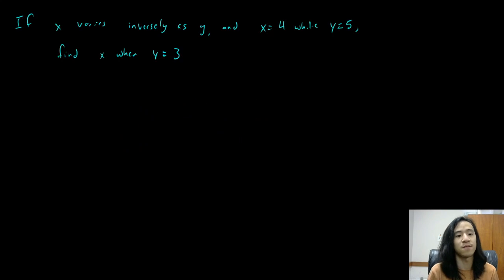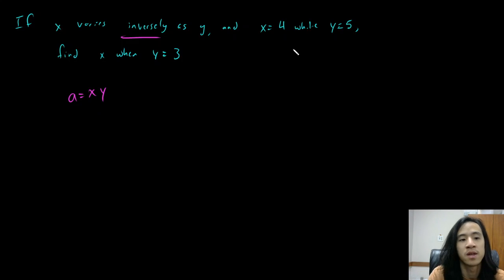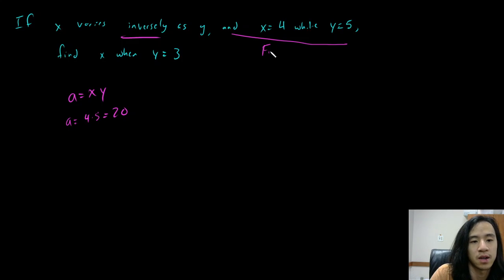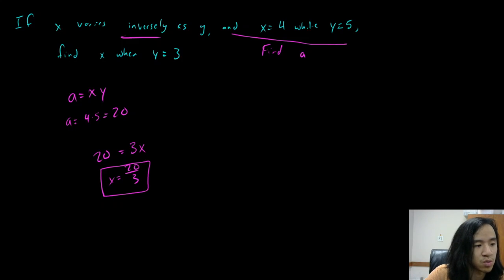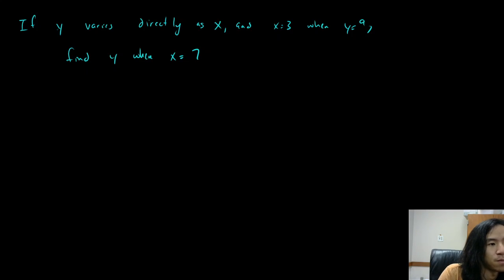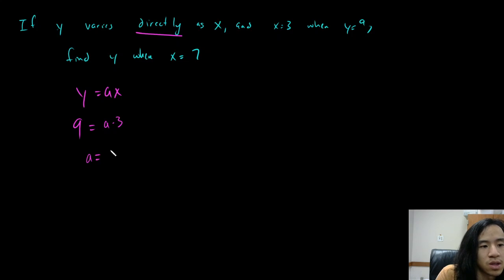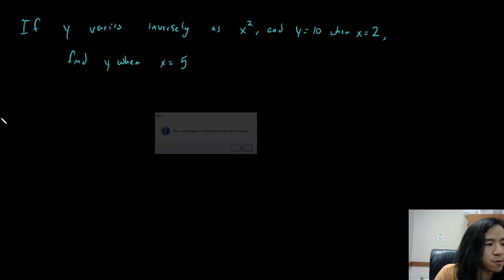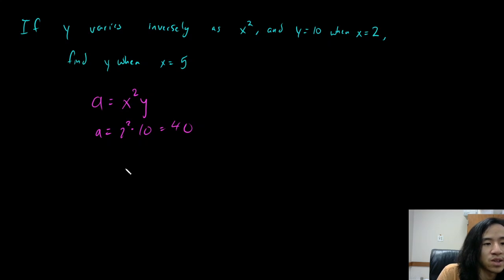10.2 Direct and Inverse Variation